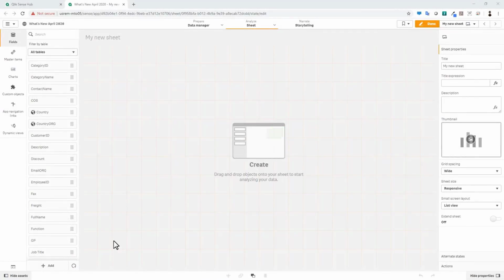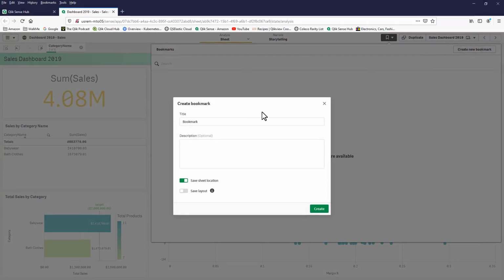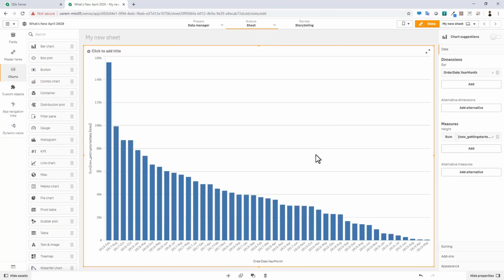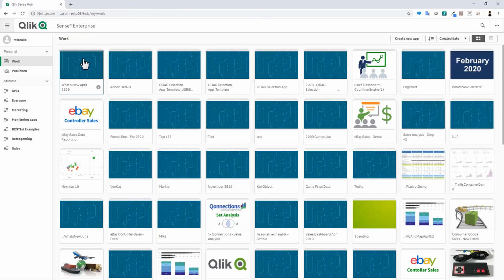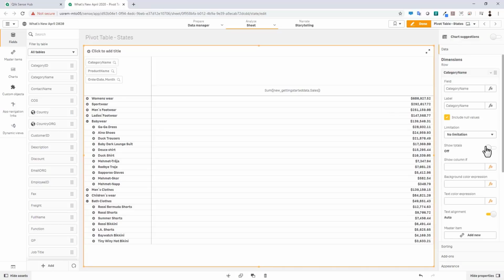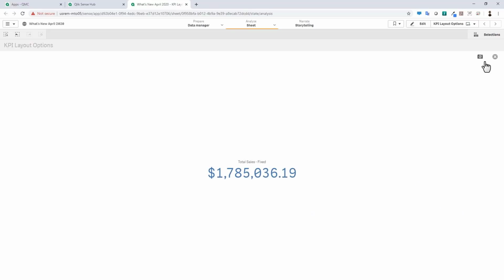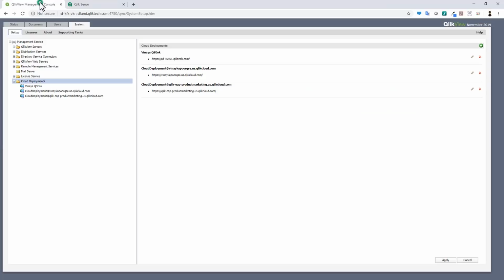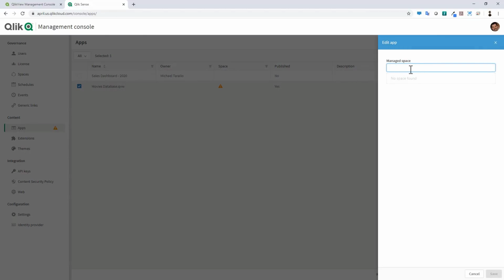Qlik Data Analytics - April 2020 Feature Demonstration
A longer detailed demonstration on more of the demonstrable features available in the Qlik Sense April 2020 release.

Note an attempt was made to create an index with time code URLs - but for some reason clicking the time-code link in the description just brings you to the start of the video.